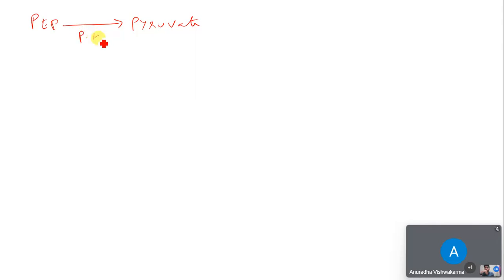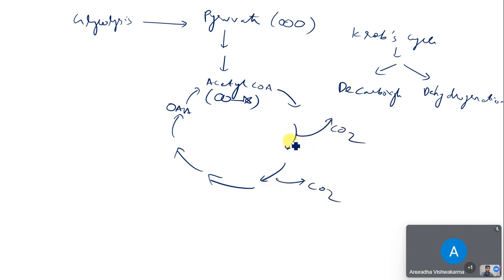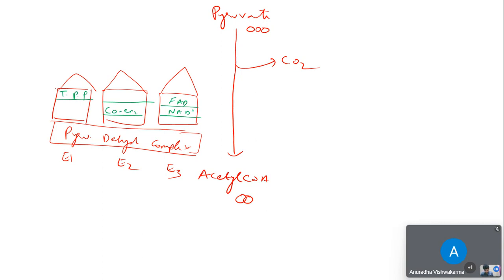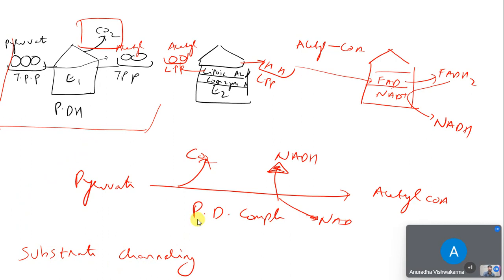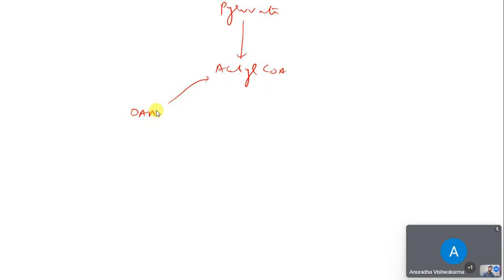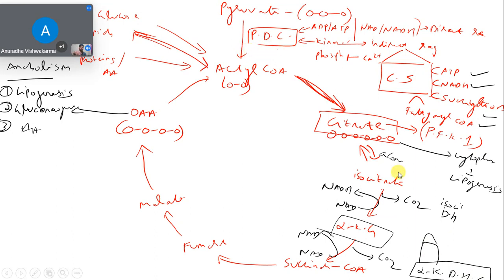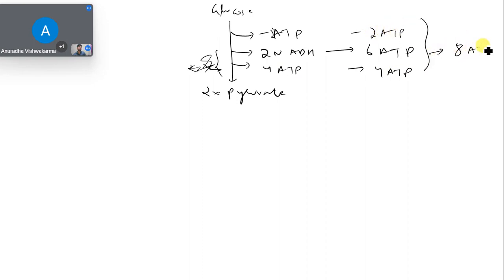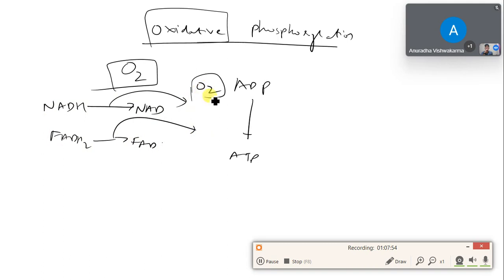Week 9 NPTEL Biochemistry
Doubt Clearing session of week 9 for the Biochemistry IITM course.